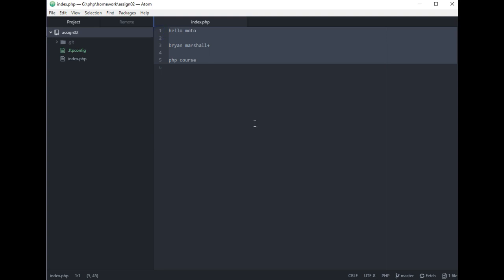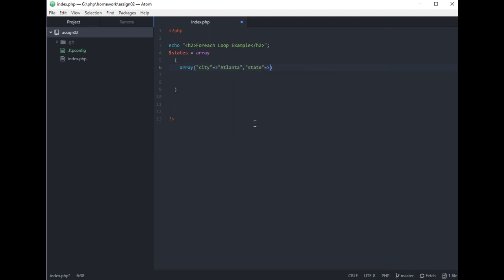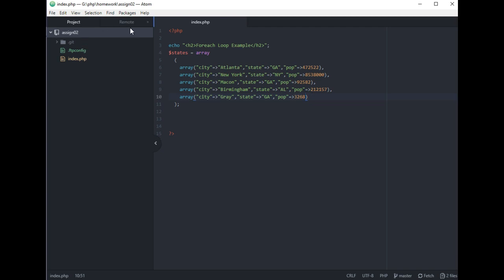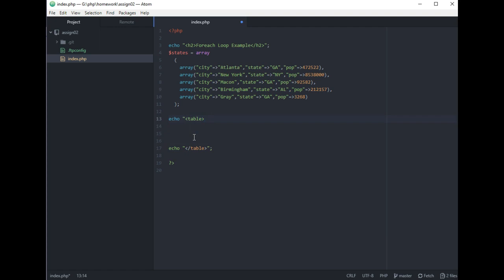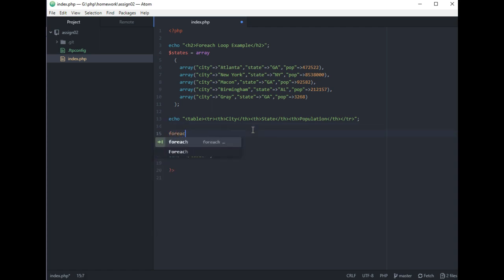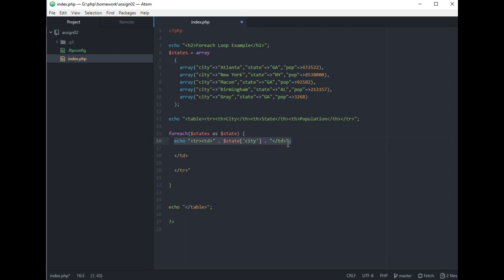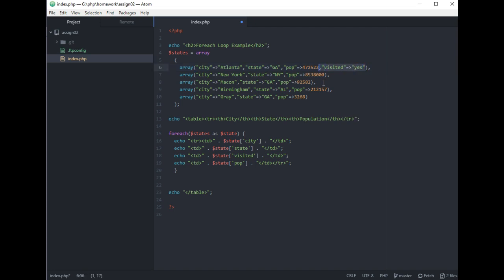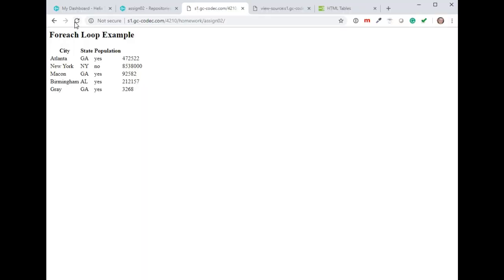Introduction to PHP Arrays with a Foreach Loop